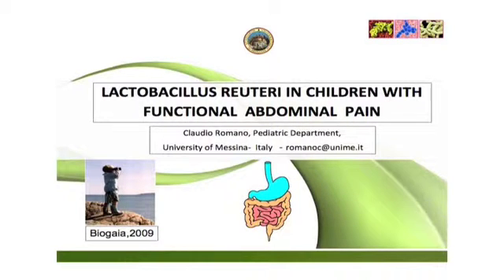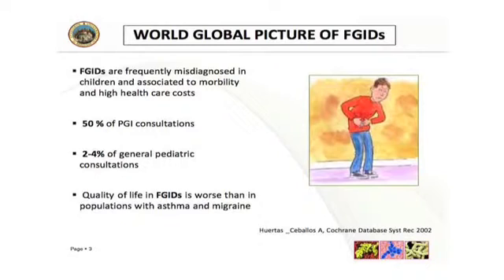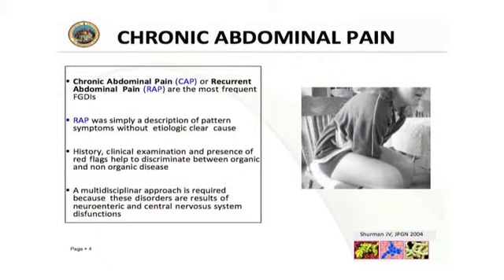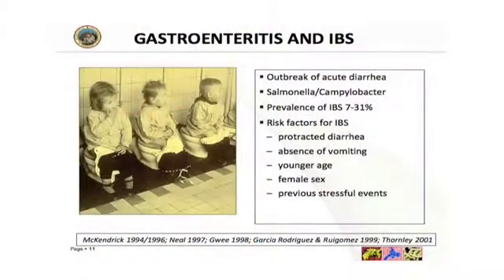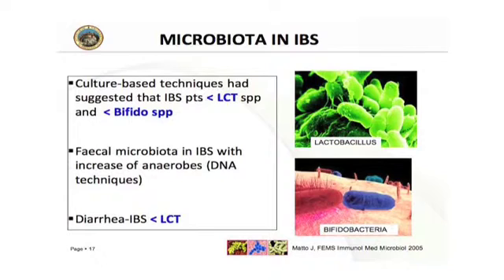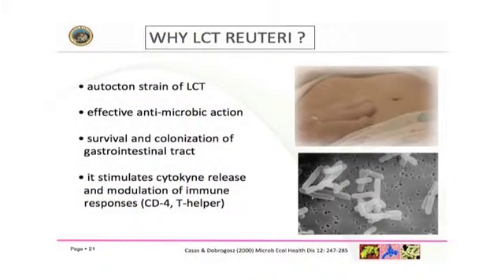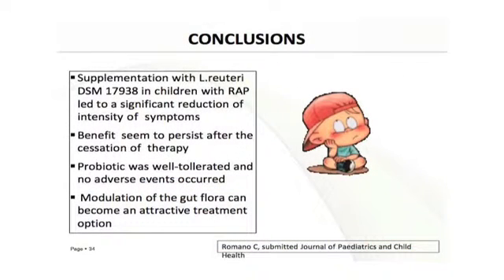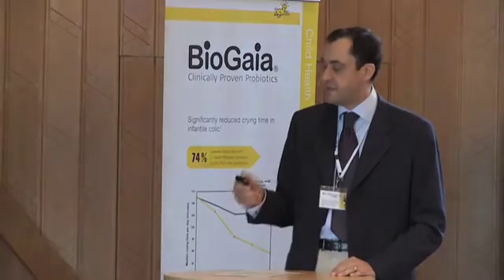Dr Claudio Romano, Pediatric Department, University of Messina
Lactobacillus reuteri in children with functional abdominal pain